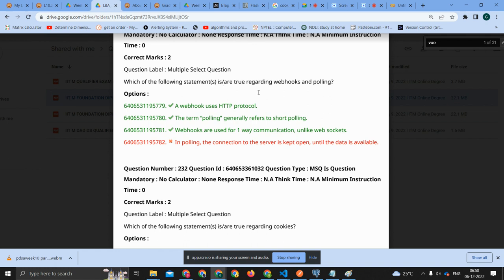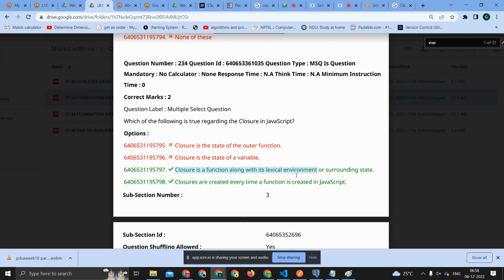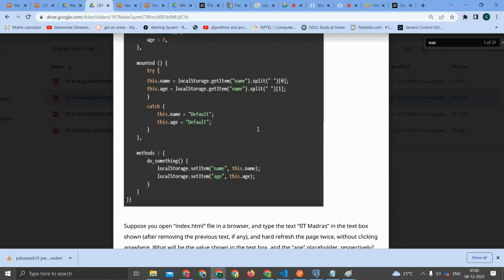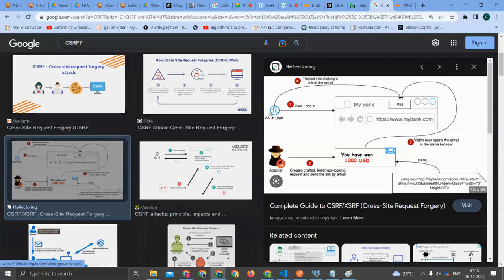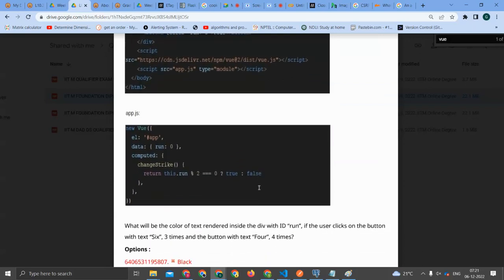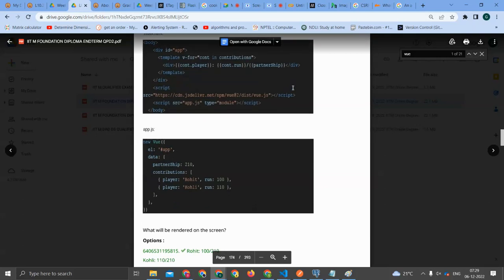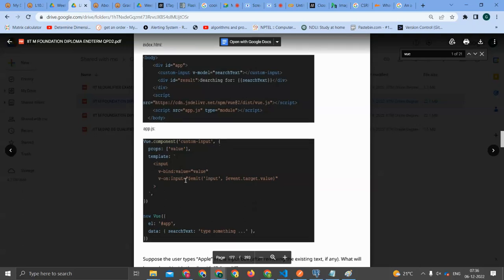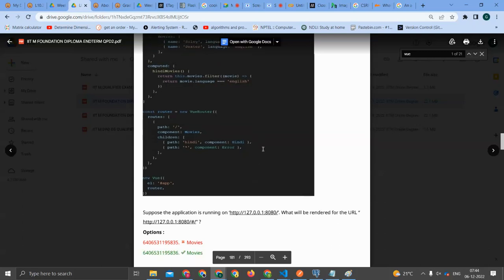mad2 end term revision QP D2(07/08/2022) part 1